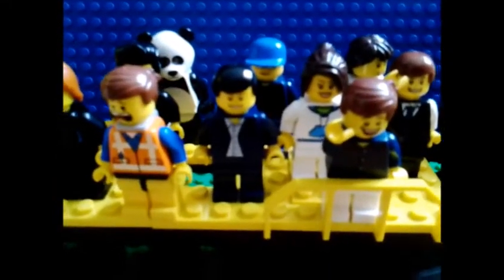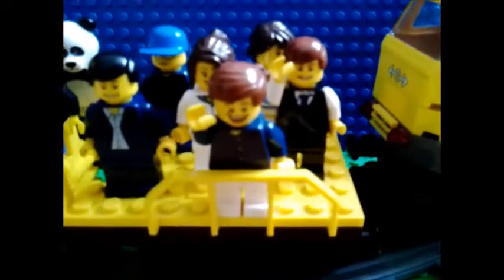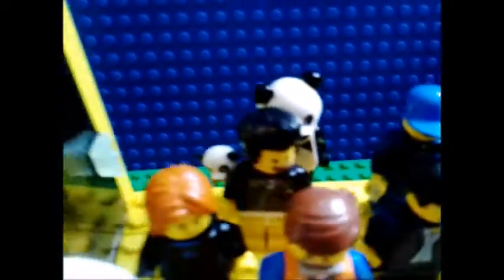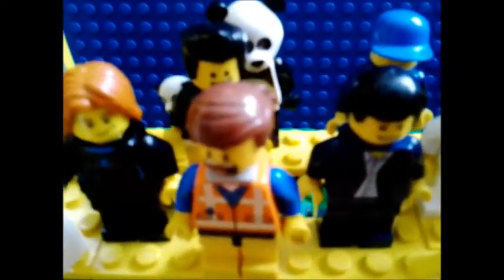Lego SigFig Train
I make reviews, tutorials, MOCs, Lego hauls, stop motions, Lego city updates and shout outs!

What progmram do you use?
I use Windows Movie Maker for Windows 8.

No, sorry. I live in Croatia and it will be very expensive for me.

Will you sub back?
Yes, always :)

Ask me more!